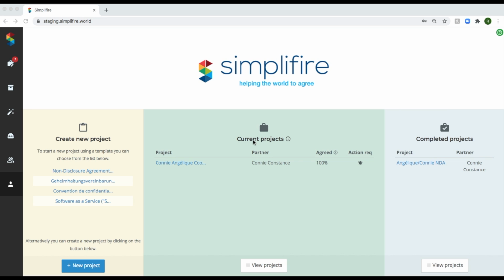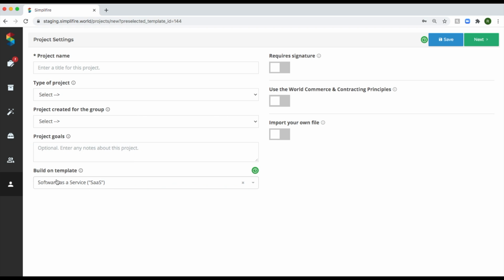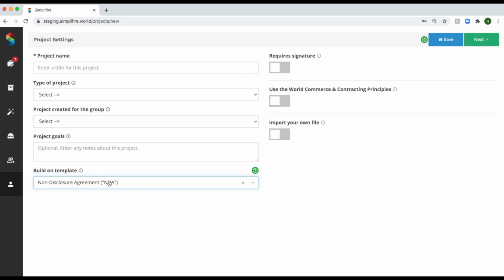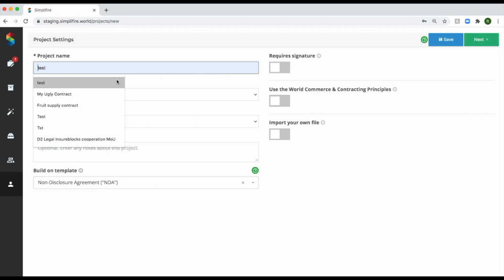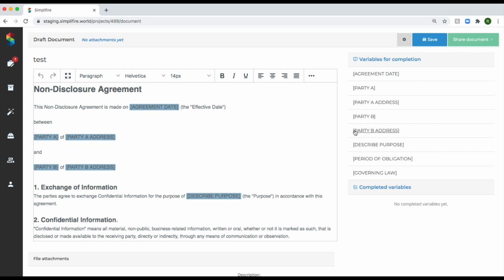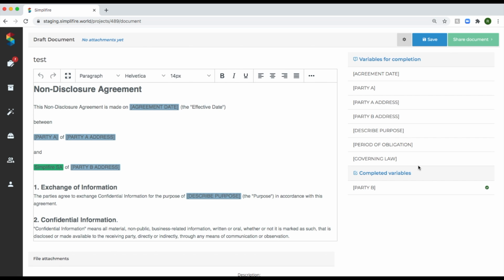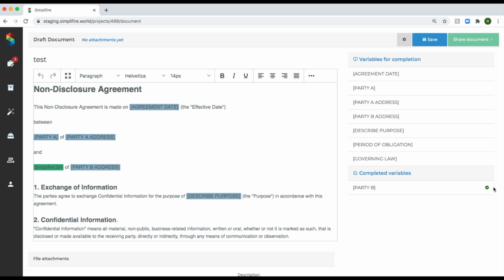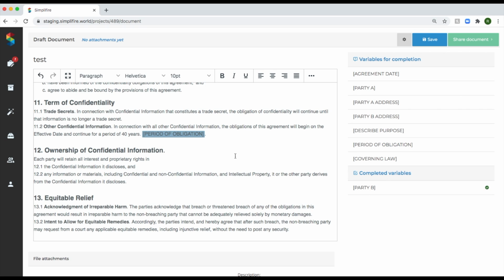Using templates in Simplifire Launch demo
This is a training video for Simplifire, a contract management software solutions for individual users, businesses and corporations.